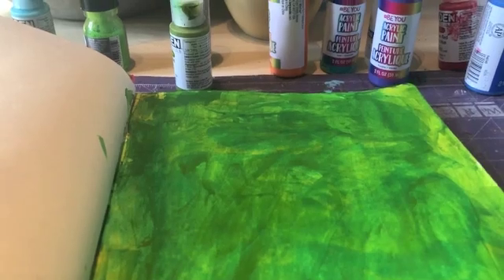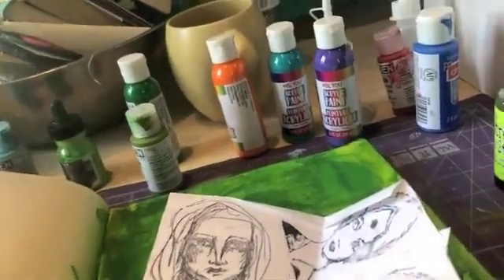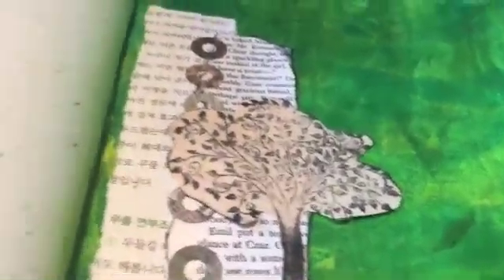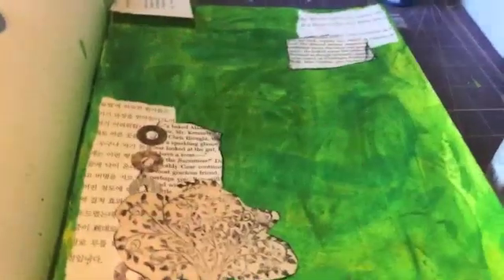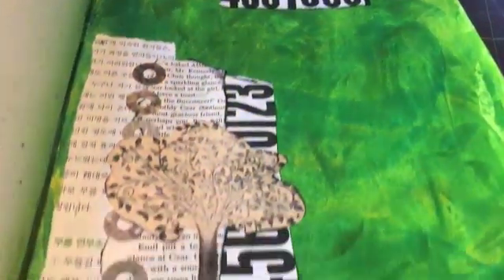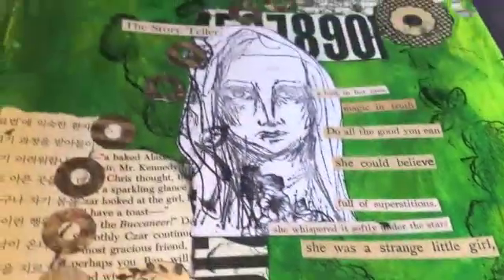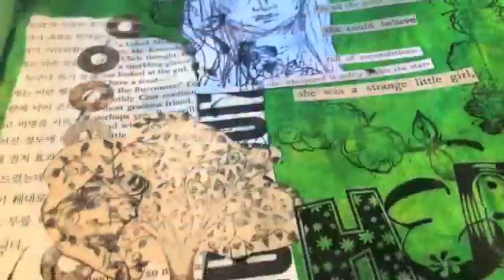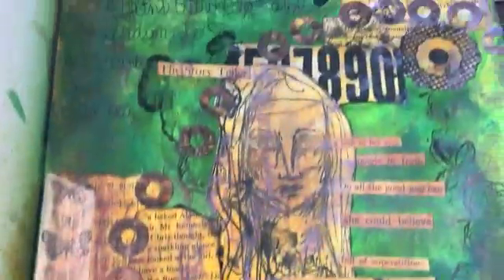Life Q's 2019 - 'Your Secret Self'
In this video I disclose who my inner self is and I hope you can relate